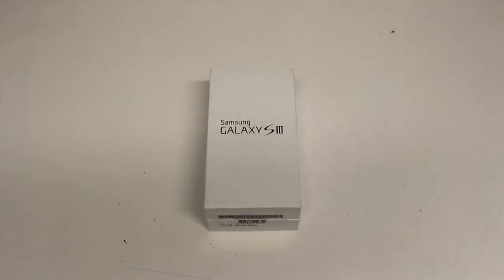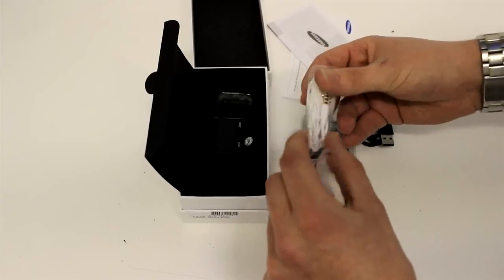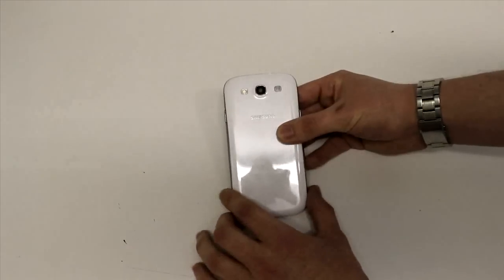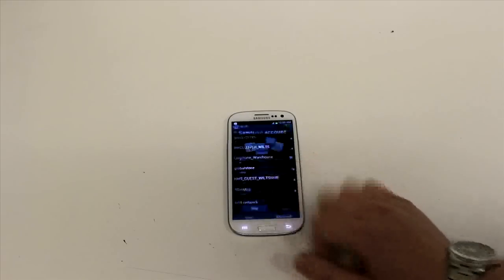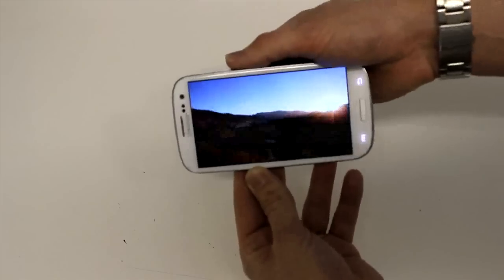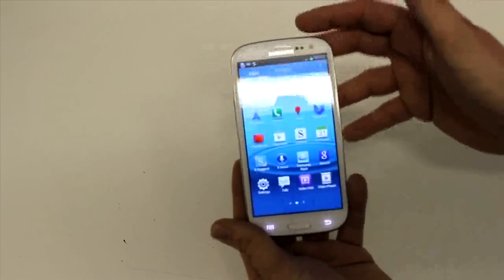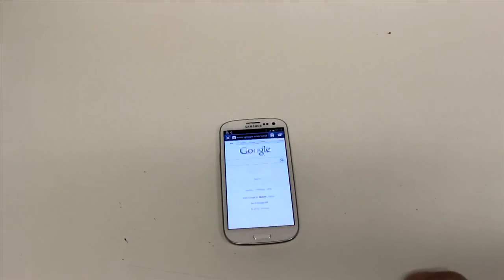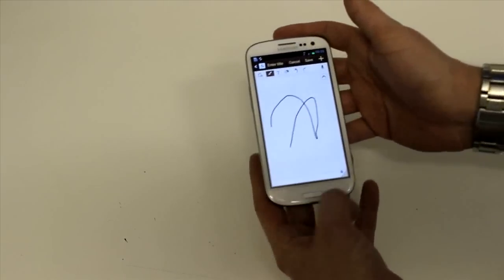Samsung Galaxy S3 Review - Features & Specs, The Pro's And Con's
Hi and welcome to this Samsung Galaxy S3 review video Here you're going to find information nobody else is willing to share with you. You see, everyone is interested on this issue, but very few know what I'm about to tell you. Please visit the link to know more